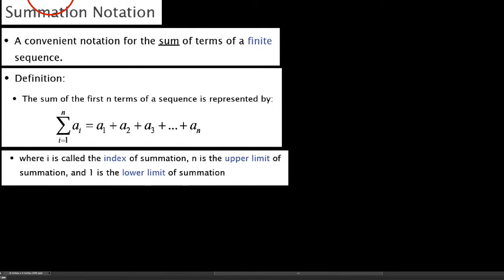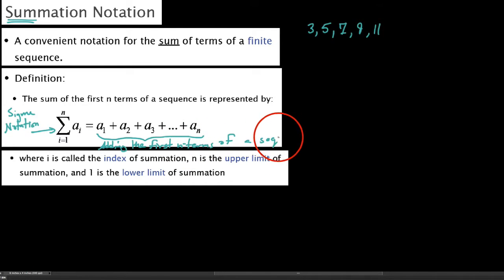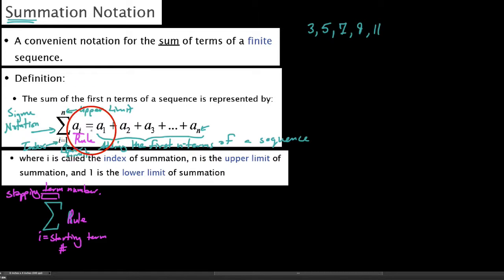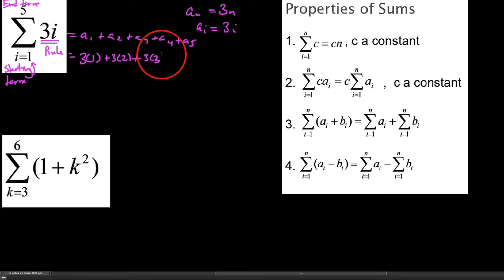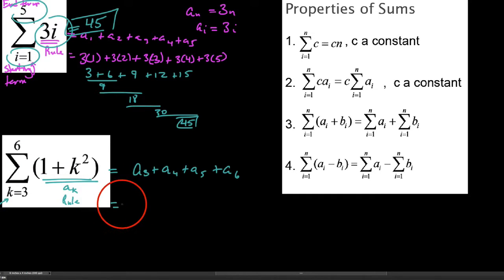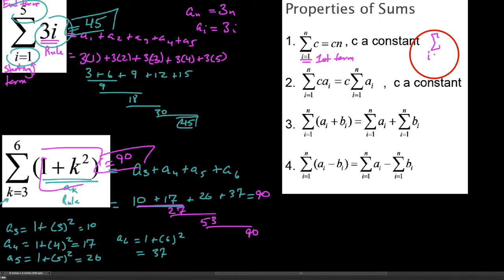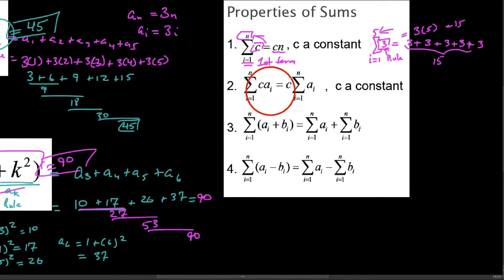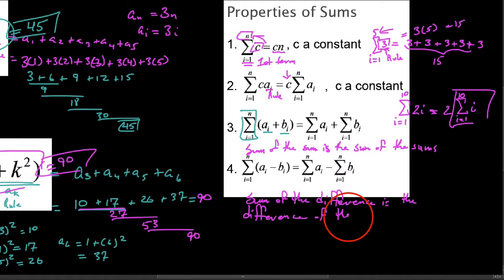HPC , 9.1.6 , Summation notation